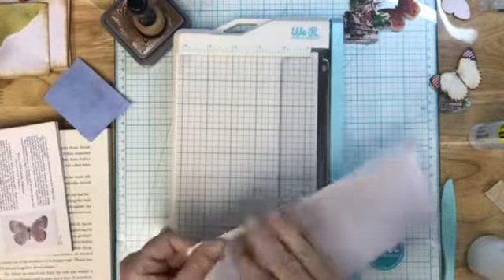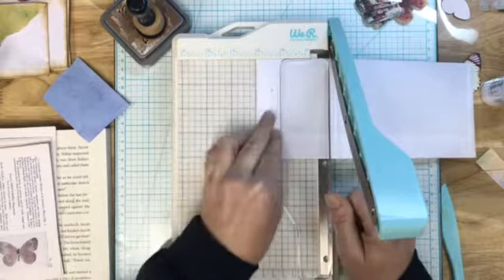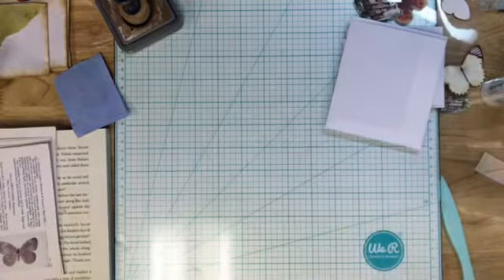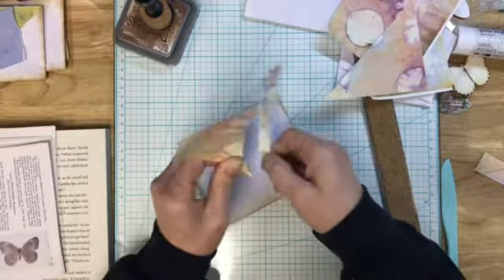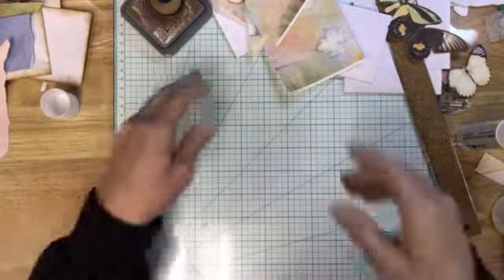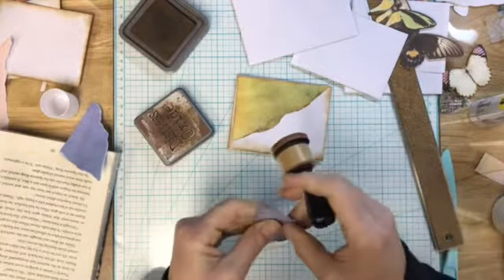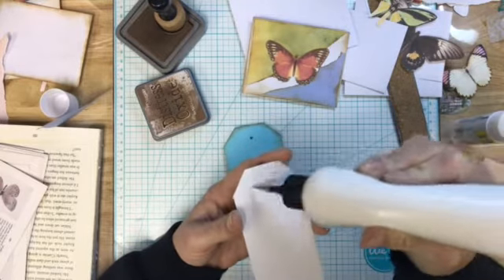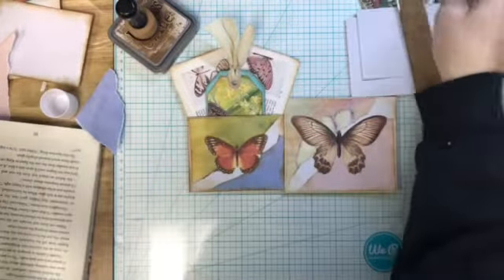DT project series for Emmephemras Treasure +some cute extras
This will be a design team series that will continue on through the up coming months!